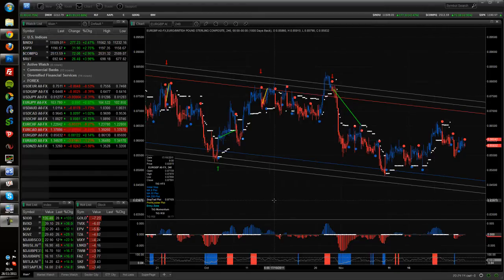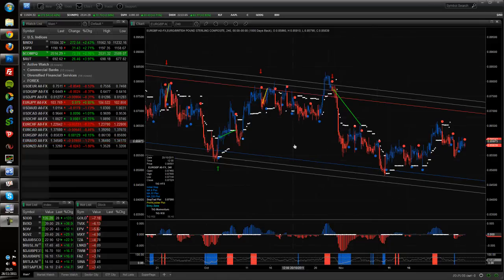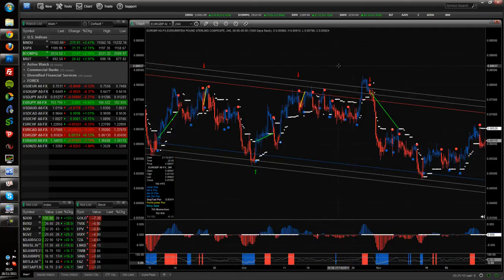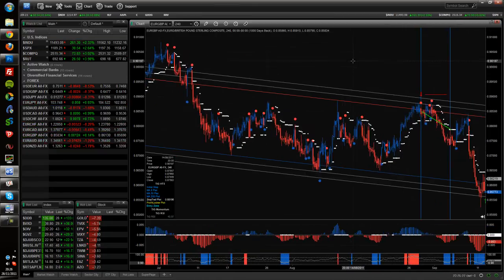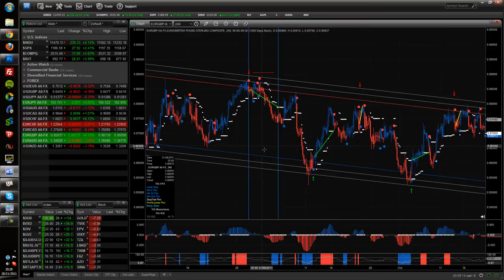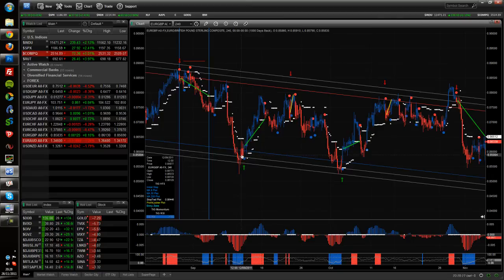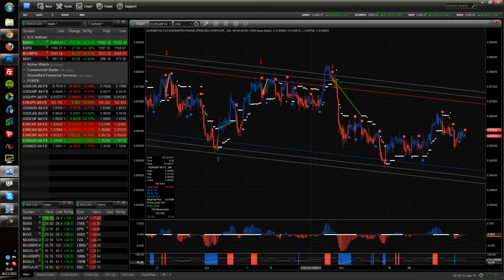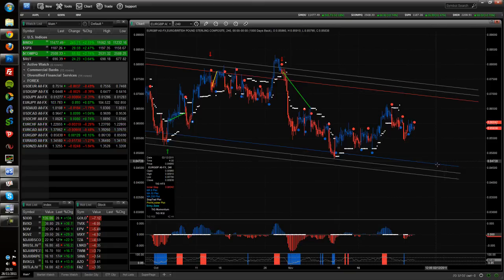How to trade Forex EURGBP 4H Charts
A short video showing how to trade Forex using The Swing Trading Software. Trading EURGBP on a 4 Hour Chart using eSignal 11.

Here is a blog post on why I love 4 hour charts, check it out:

If you are interested in eSignal or The Swing Trading Software, please get in touch.

And that's how to trade Forex on a 4 hour chart, I hope you enjoyed it!